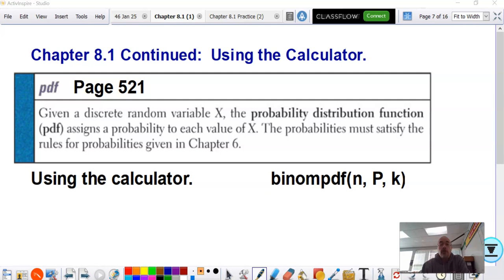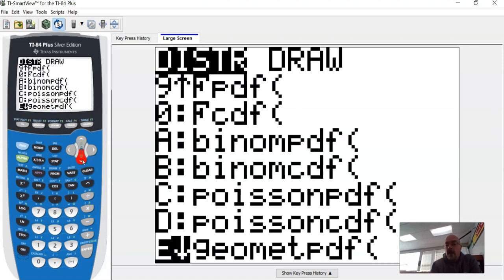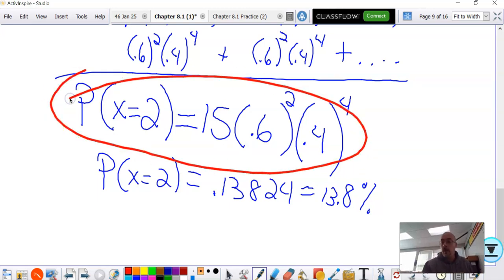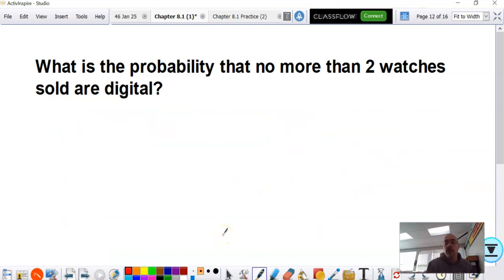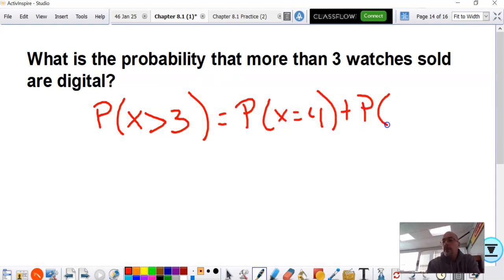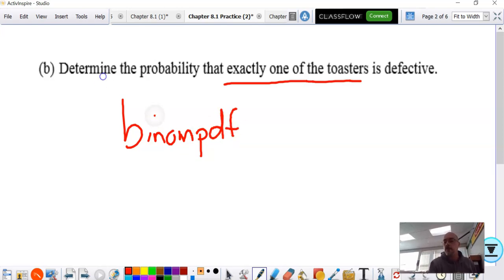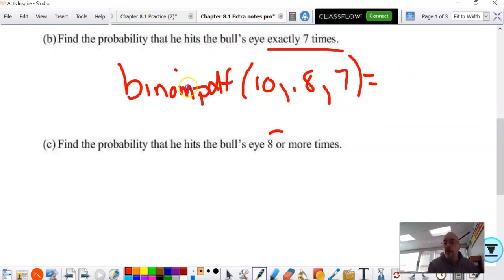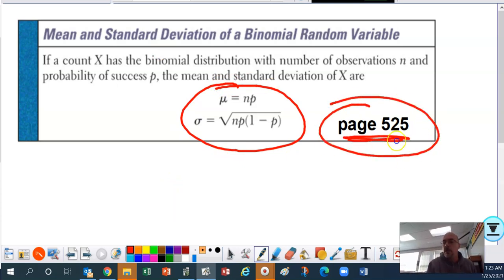AP Stats: Chapter 8 1 Part 2